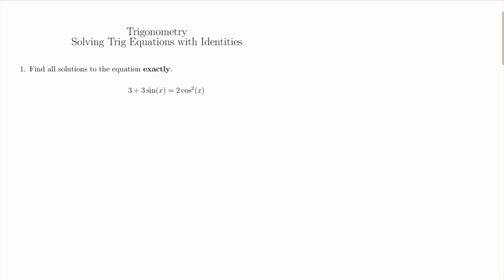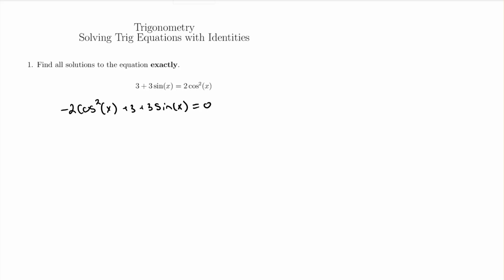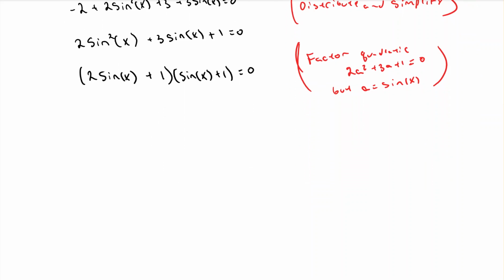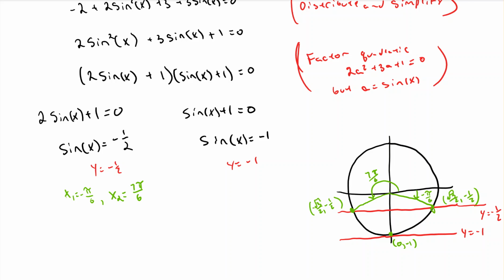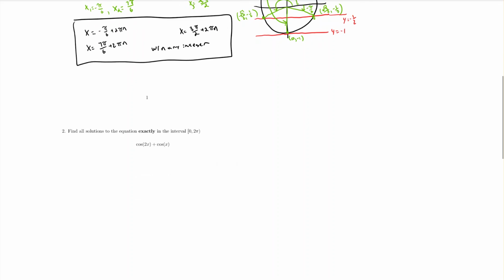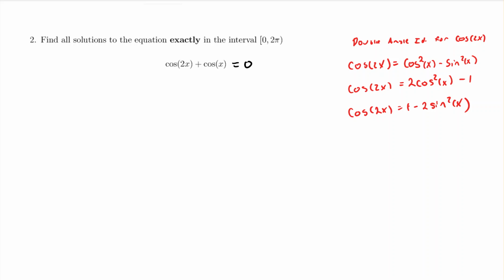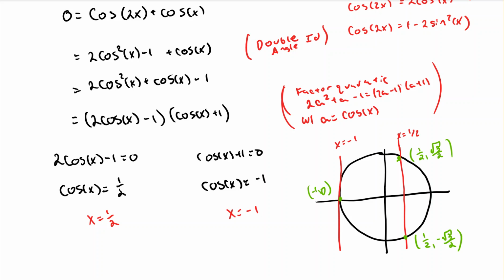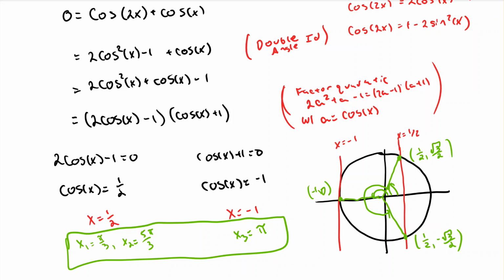Solving Trig Equations with Identities | Trigonometry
In this video, I show a few examples of trigonometric equations that can be solved with the aid of identities. In particular, one example is solved with a Pythagorean Identity and the other with a  Double Angle Identity.